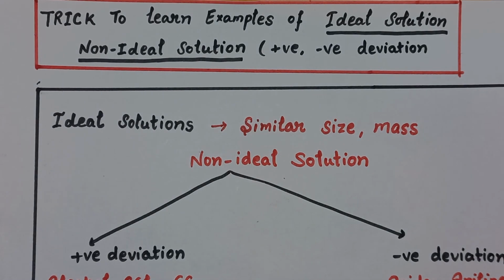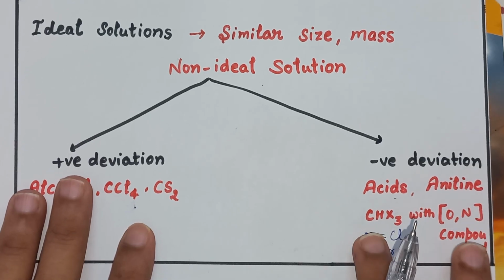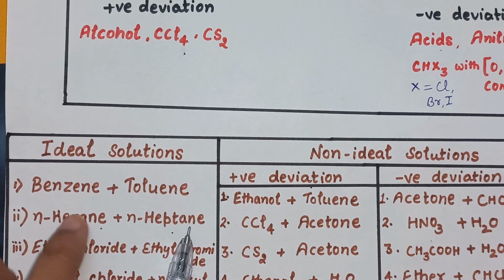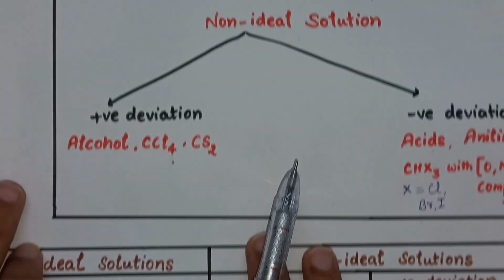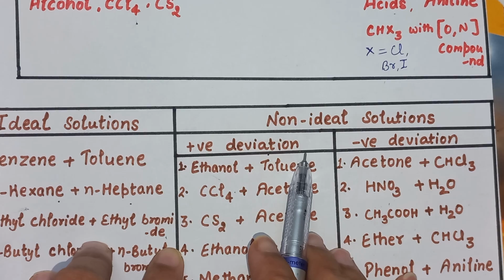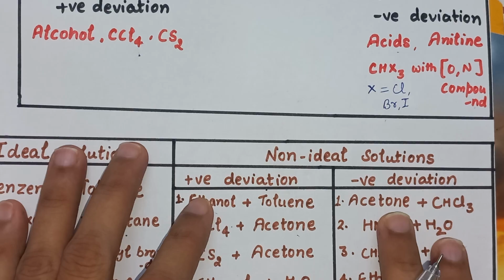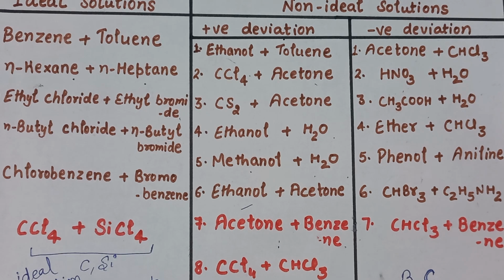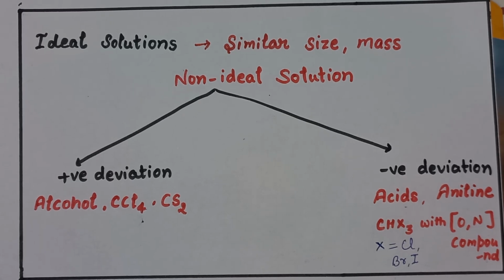Trick to learn examples of Ideal and Non-Ideal solution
In this class, we will discuss about the trick to learn examples of ideal and non-ideal solutions

B​​.Sc.